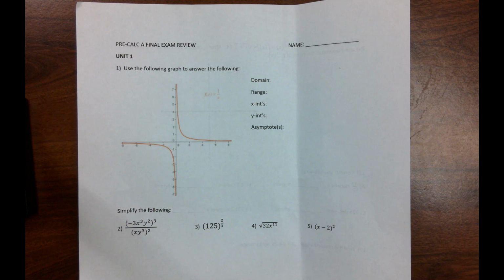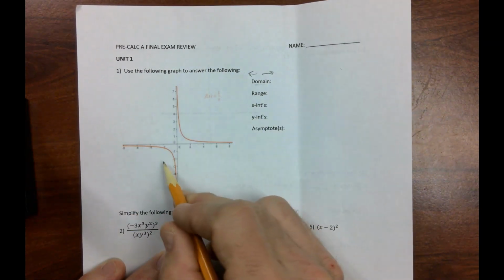Pre-Calc A Final Exam Review (#'s 1-10)